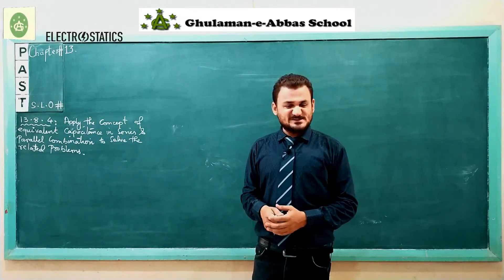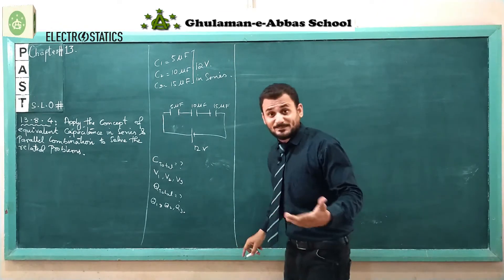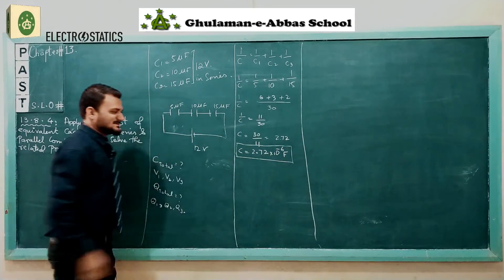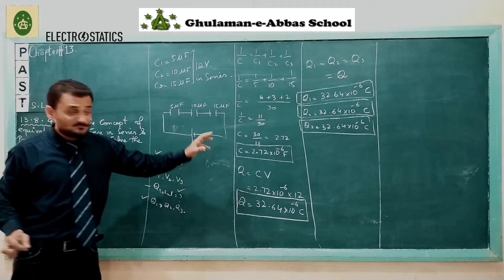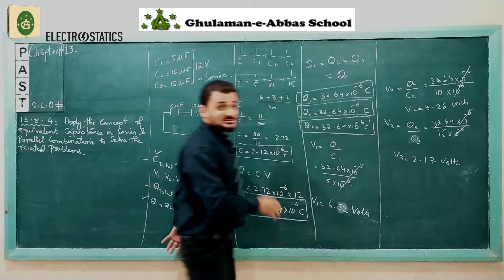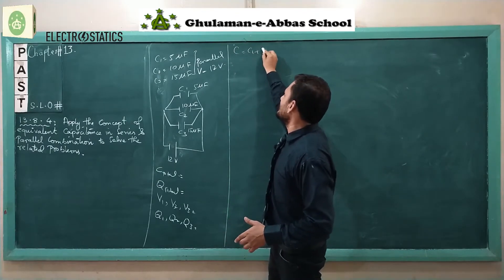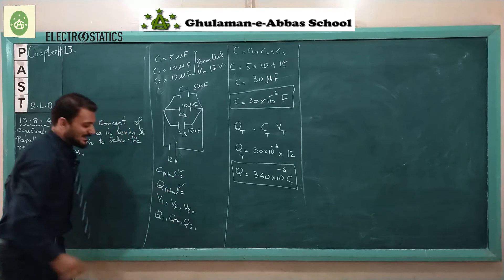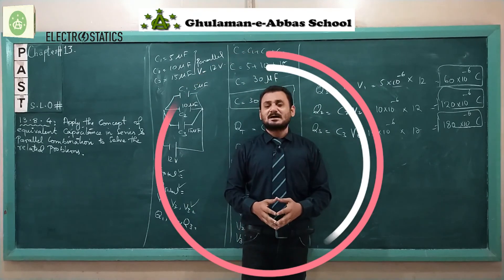10. S.L.O # 13.8.4 "Word Problems based on Series and Parallel Combination of Capacitors"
13.8.4 apply the concept of the effective/ equivalent capacitance of a number of capacitors connected in series and in parallel to solve related word problems

Garde-X
Aga Khan University Examination Board
Physics
Chapter. 13
Electrostatics